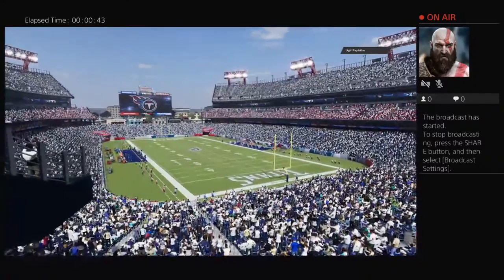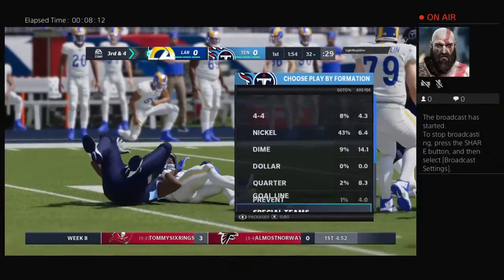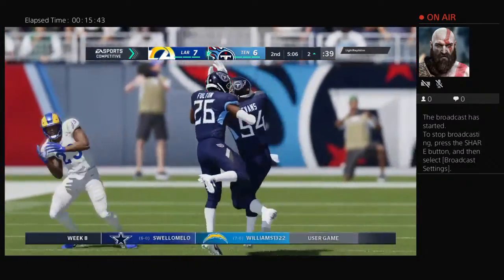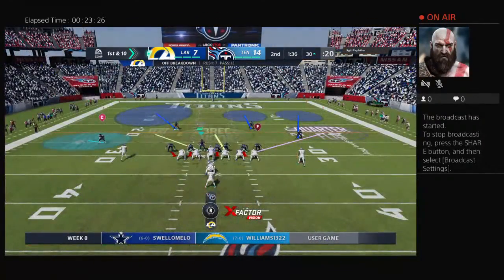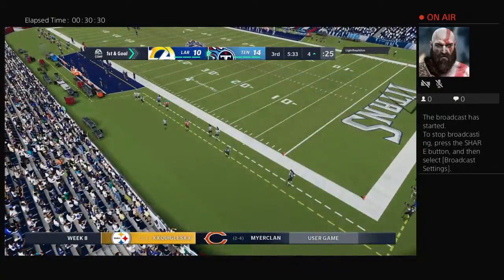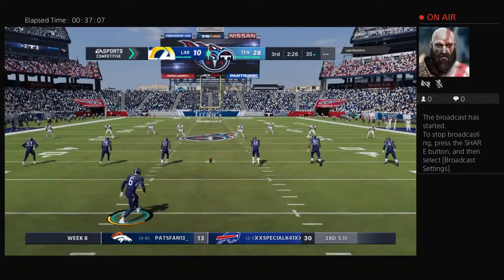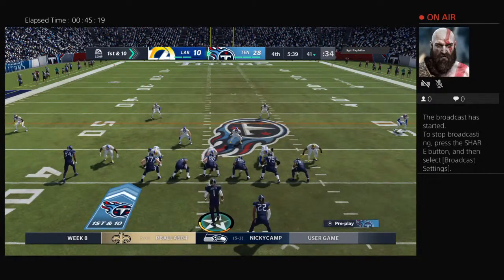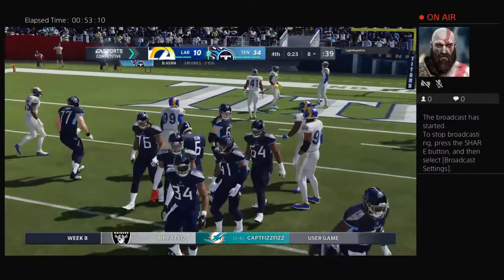TOL Titans vs Rams